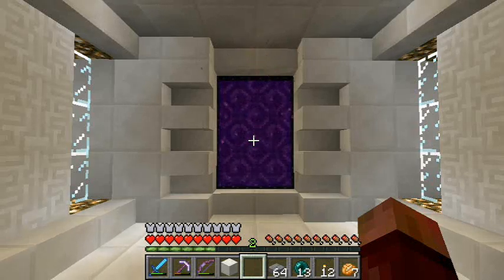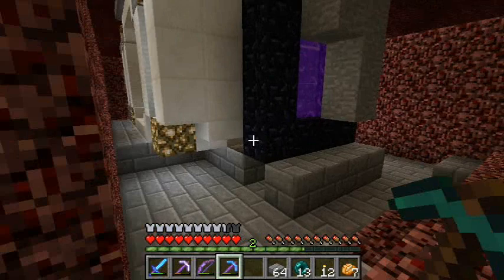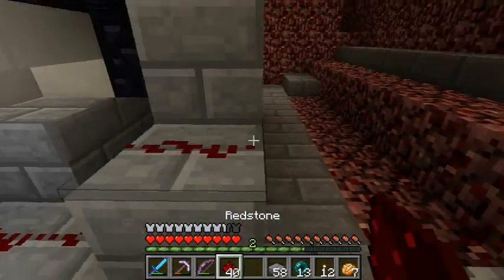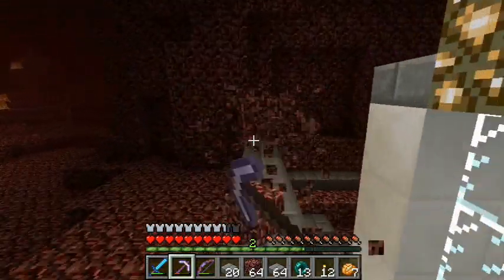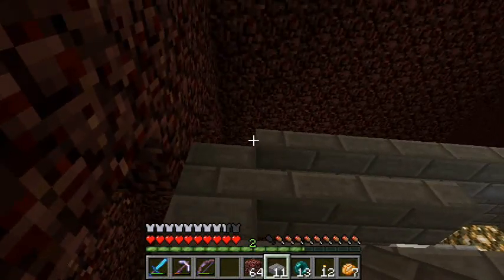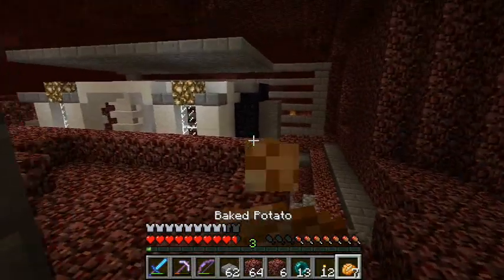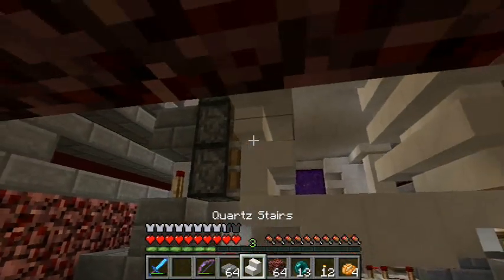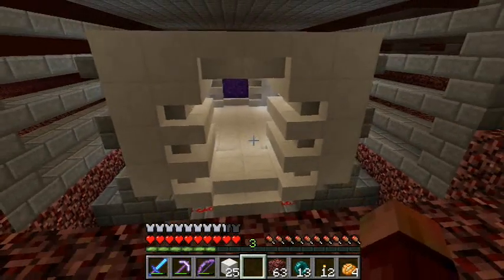Groom Lake LP 0.05 "Bunkering the bunker."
Episode five of my practice Minecraft LP series.

(This and associated media will be deleted once a suitable quality is reached.)